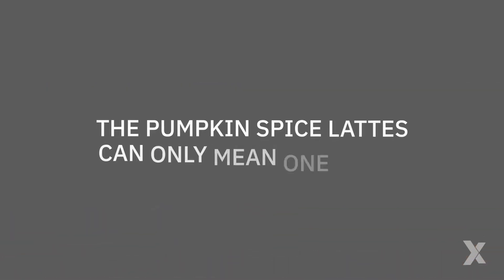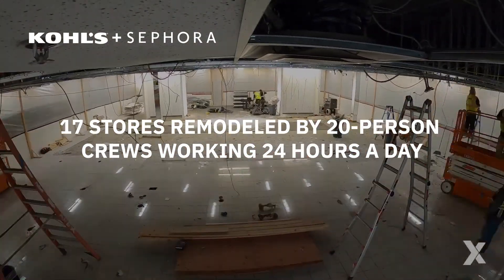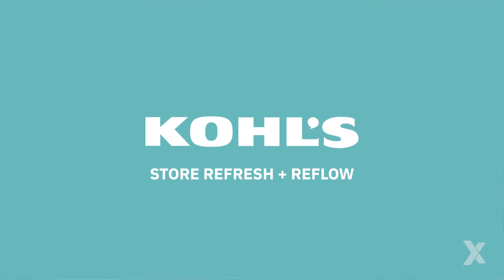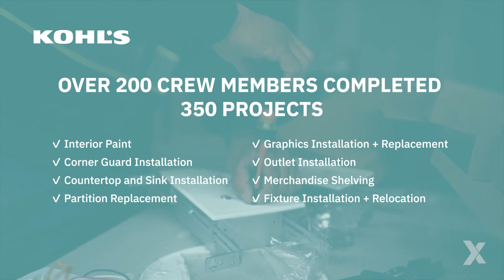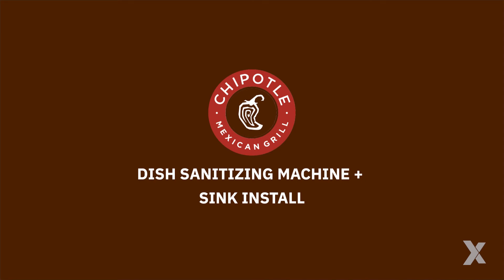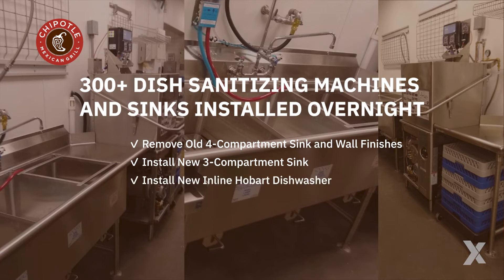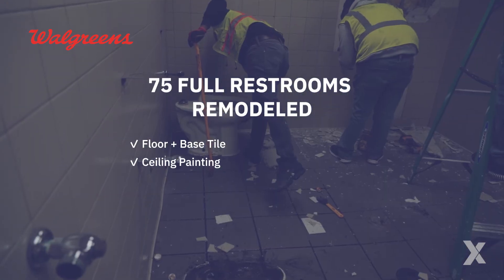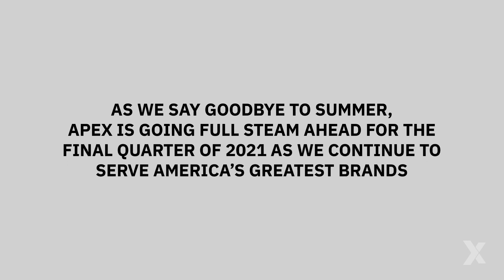2021 Quarter 3 Recap - Apex Imaging Services